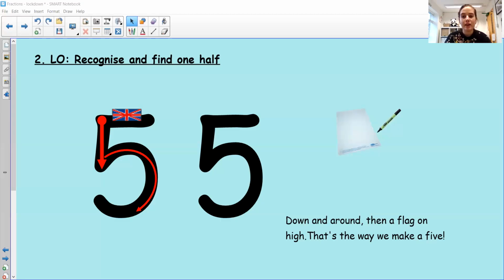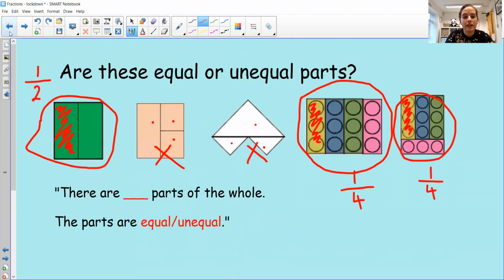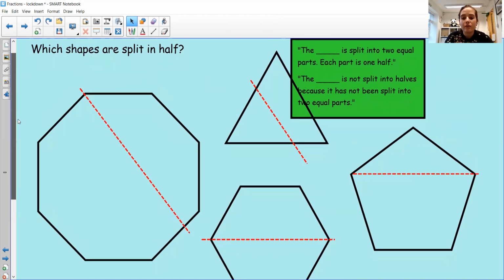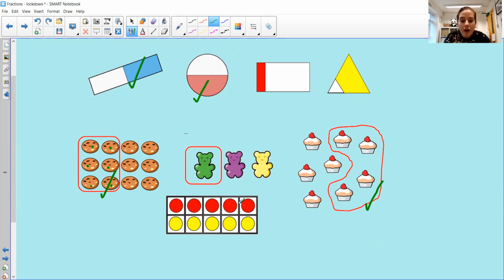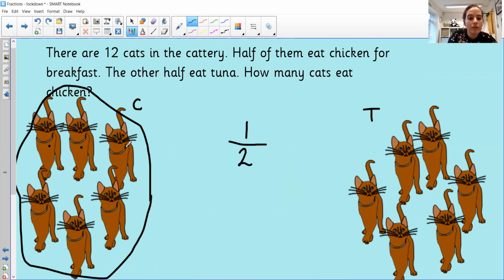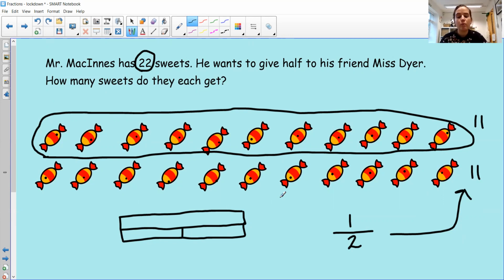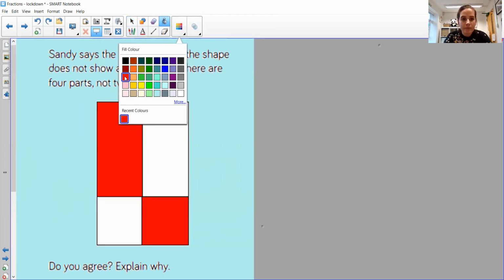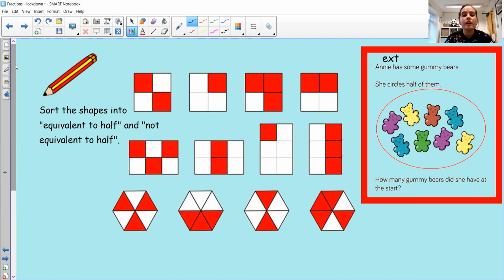Year 2 Maths, Tuesday 19 01 21